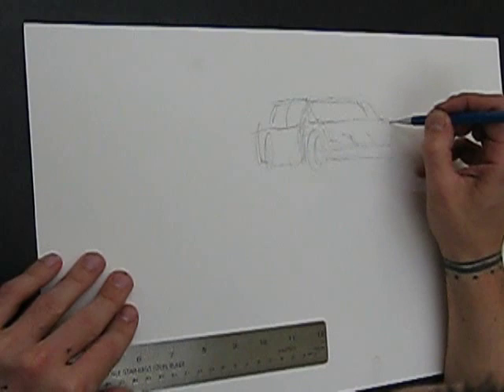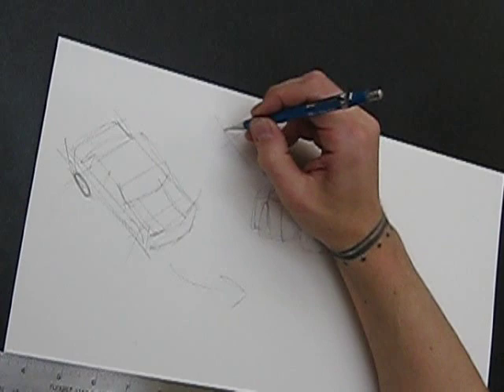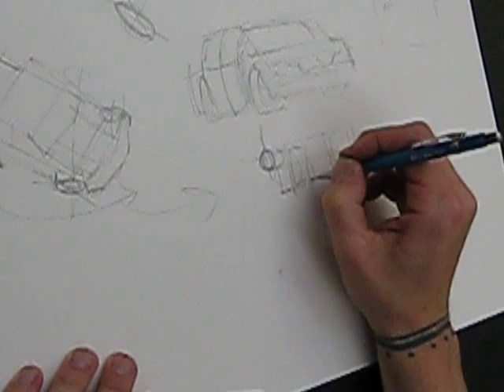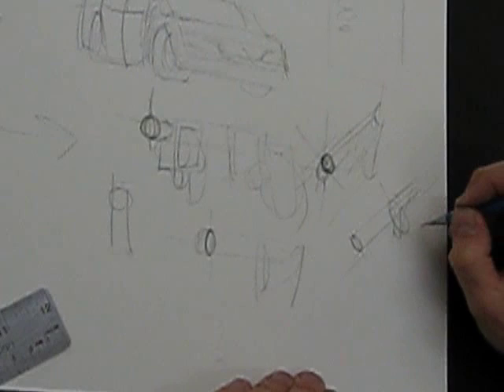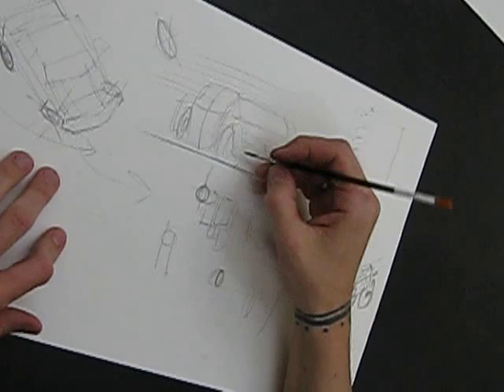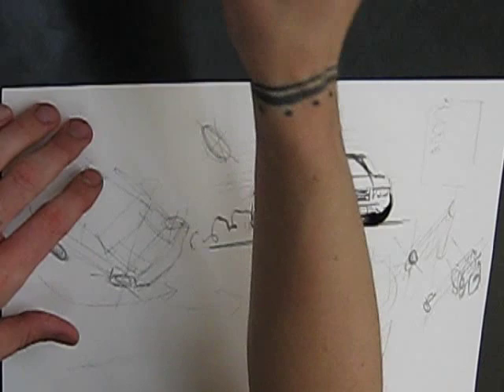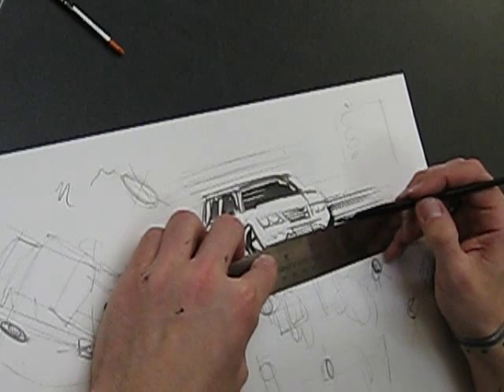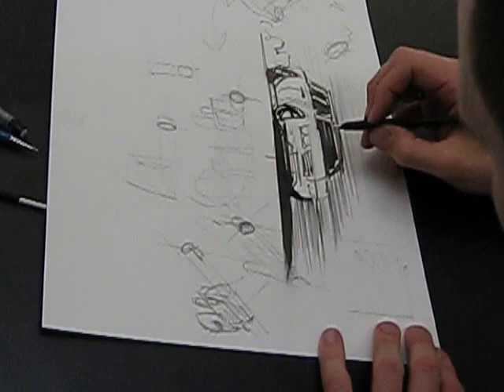Sean Gordon Murphy demos (1/3)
Sean Murphy demos